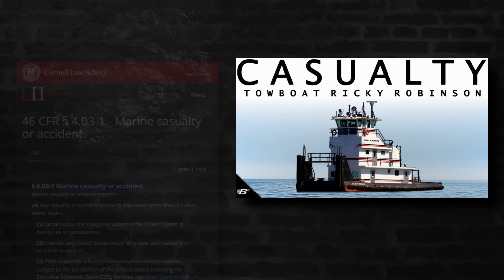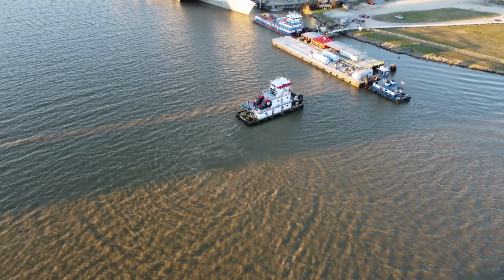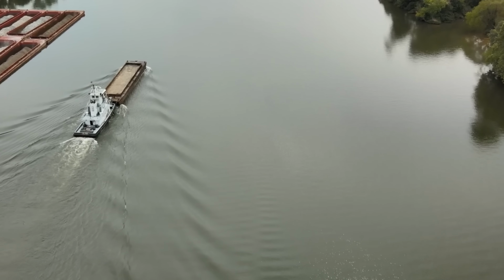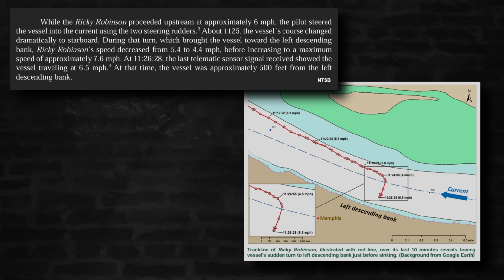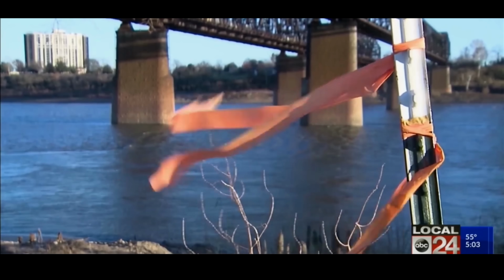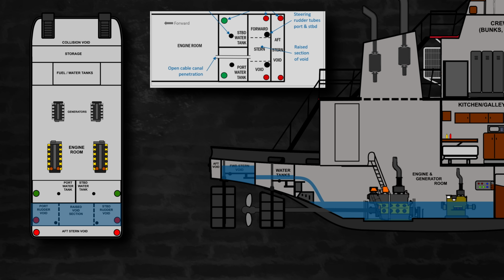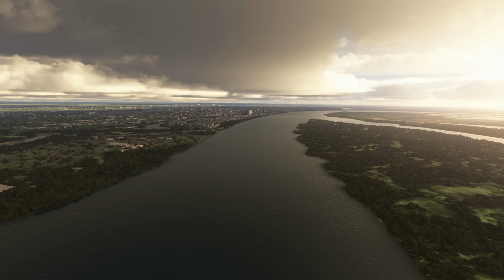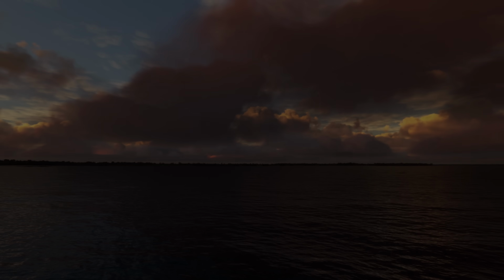INSTANTLY UNDERWATER: The Sinking of Towboat Ricky Robinson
On Friday December 8, 2017 the Towboat Ricky Robinson was suddenly lost on the Mississippi River near Memphis, TN with no survivors.

*Views presented are those of Brick Immortar and the appearance of U.S. Department of Defense (DoD), NTSB & any other entities' visual information does not imply nor constitute their endorsement.

Written in collaboration with: Ashley Popio

▶Timestamps:
00:00 Opening
00:30 The Casualty Series
01:21 What Makes Towboats (Pushboats) Unique
03:53 Memphis - Mississippi River Fleeting - Wepfer Marine
04:36 Towboat Ricky Robinson Crew, Specs & History
08:30 Shift Change Issues Prior to Departure
10:46 Ricky Robinson Gets Underway Heading Upriver
15:44 Difficult Investigation
22:45 NTSB Lessons Learned
26:56 In Memoriam...

Your Safety Matters. -Sam